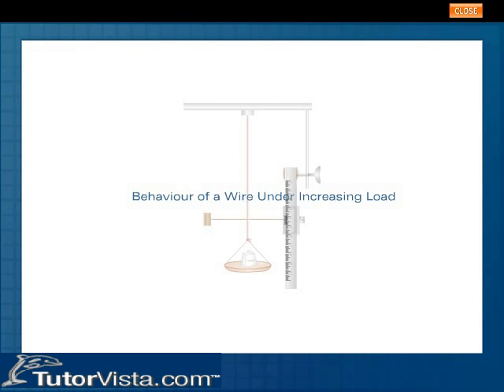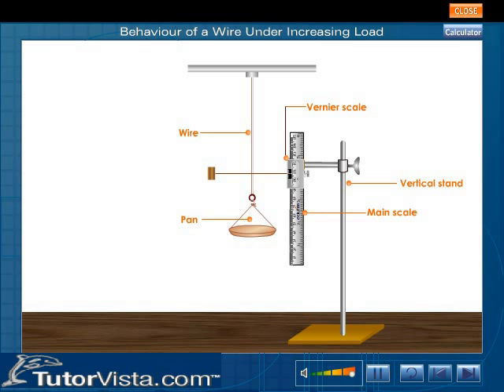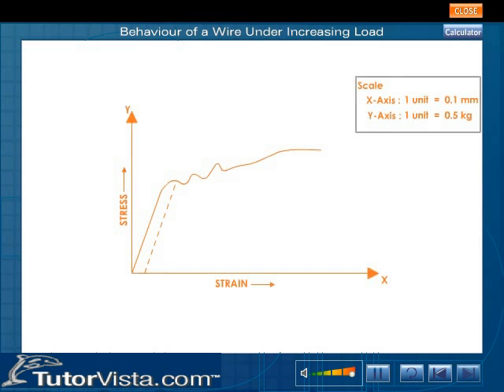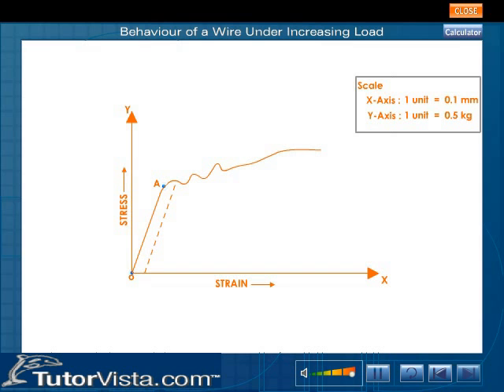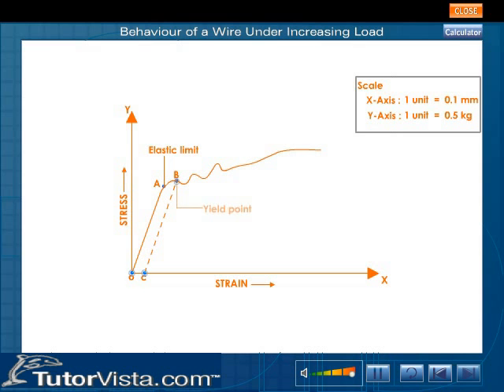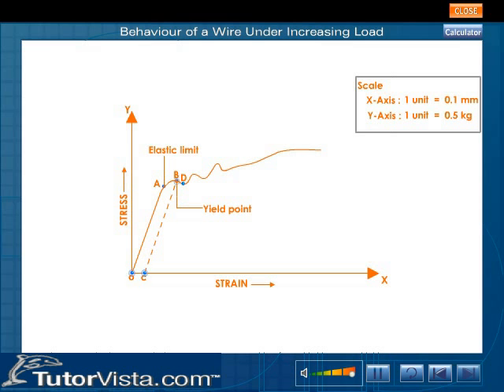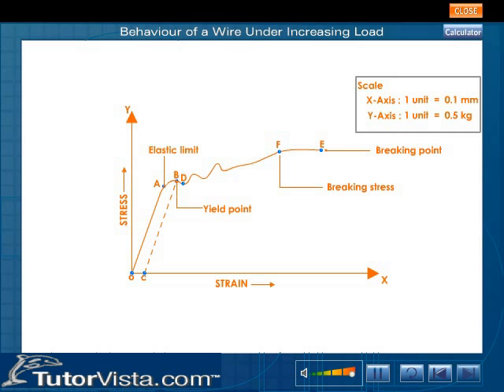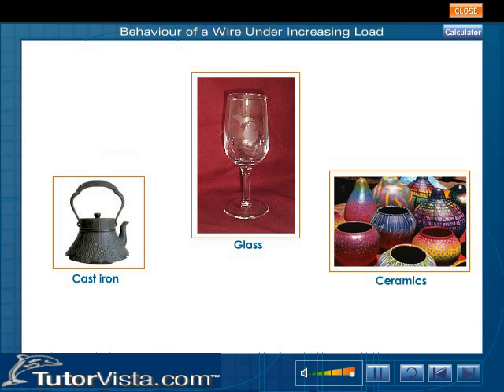Behaviour of a Wire Under Increasing Load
The insulation used on electric wire and cables as a number of important ratings. Each insulating material has a maximum temperature rating. This is the maximum continuous temperature to which the insulation should expose. Typical maximum temperature rating of insulated wires are from about 75 degree Celsius for certain type of rubber to over 200 degree Celsius for asbestos and mineral insulation.